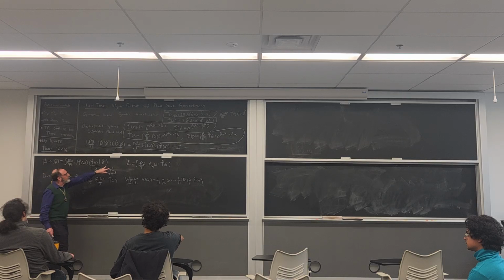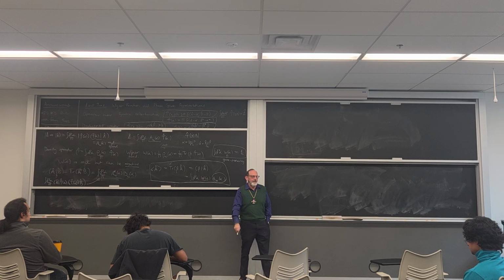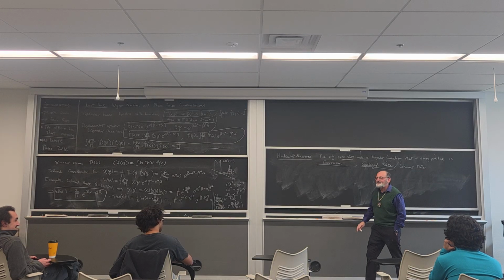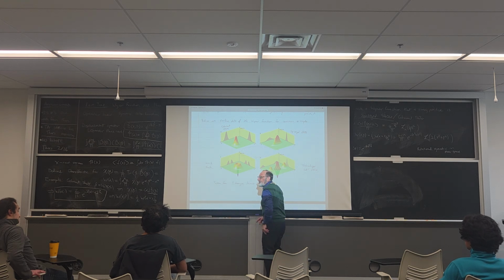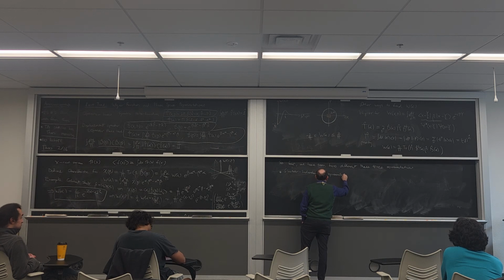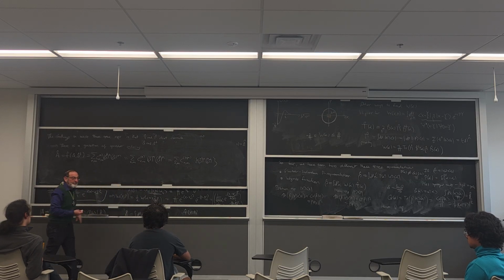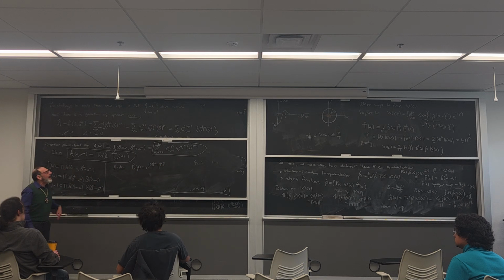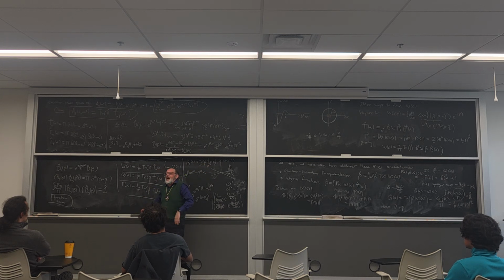Quantum Optics 2 L9: Operator Ordering and Quasi-probability Distributions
Lecture dated February 17, 2026 for Quantum Optics 2 offered by Professor Ivan Deutsch at University of New Mexico in Spring 2026.